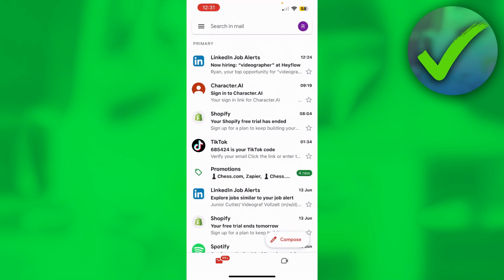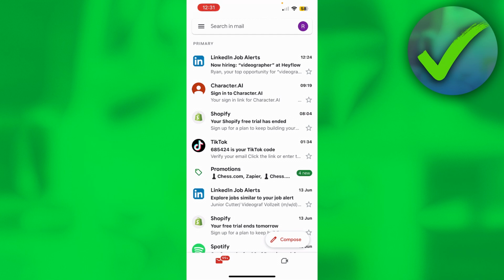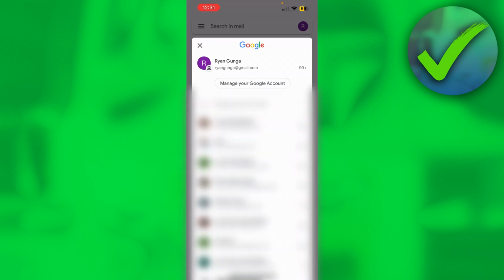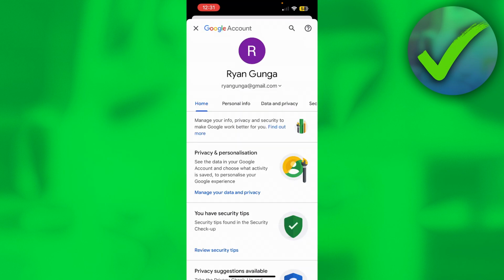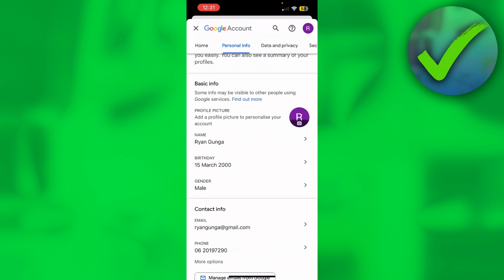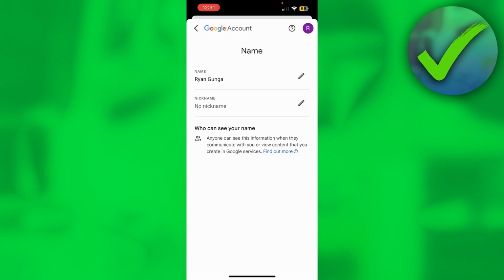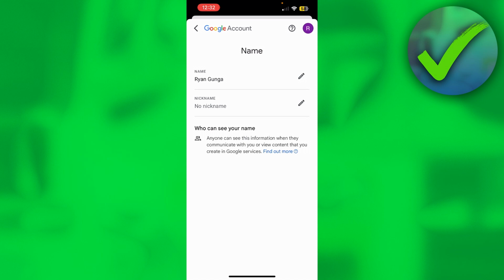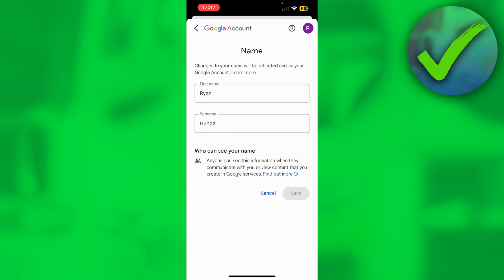How to Change Gmail Name in iPhone (2024)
In this video I show you how to Change Gmail Name in iPhone 2024

Do you want to know how to change your google account display name 2024? Then I'll show you how to change google account name easily.

This is a step by step Gmail tutorial on how to change name in gmail account and how to change the name on google account